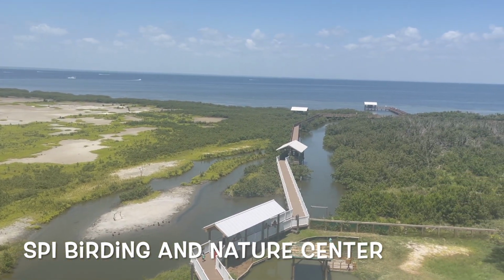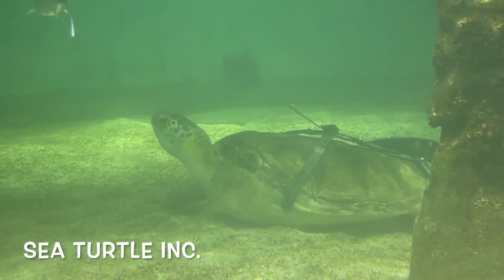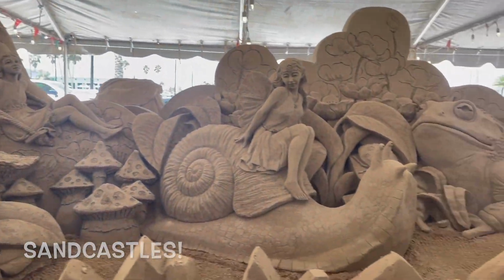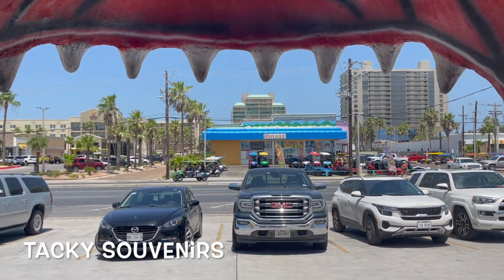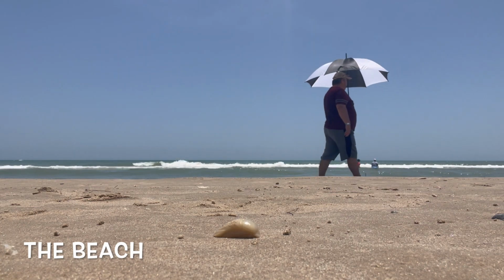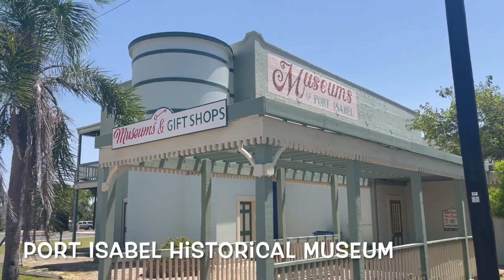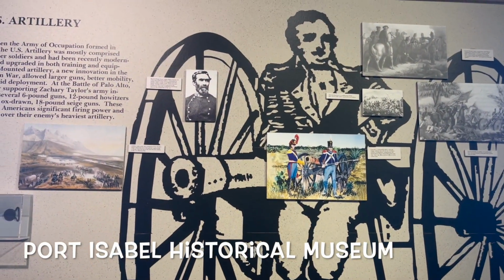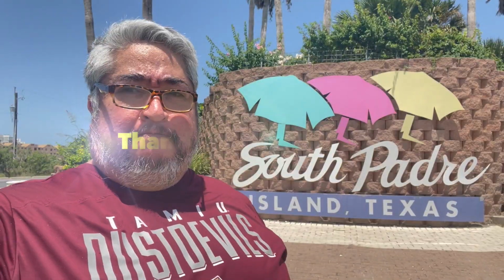South Padre Island!!!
Let's see what all the fuss is about at South Padre Island! Swimming! Beaching! Birding! Turtles! Seafood! History! Come check it out!